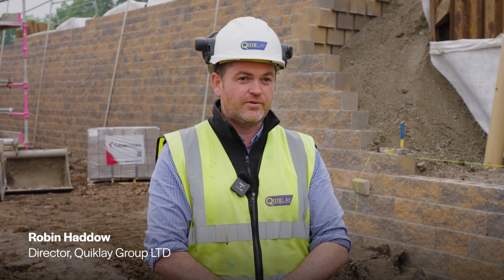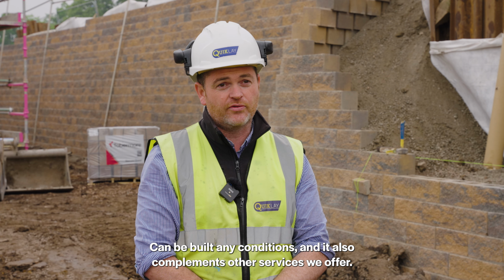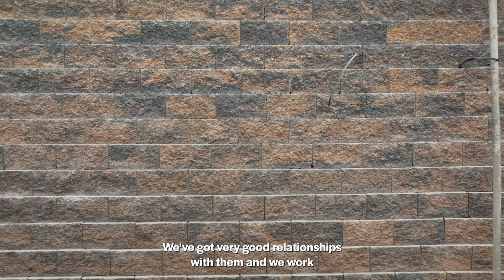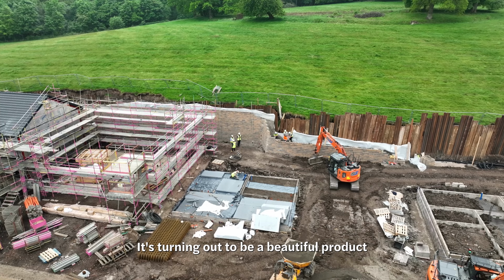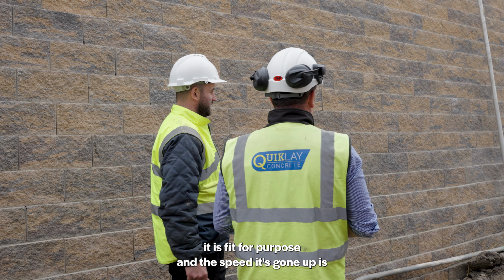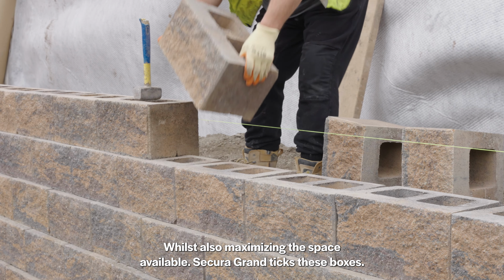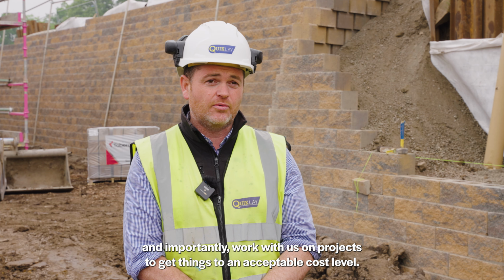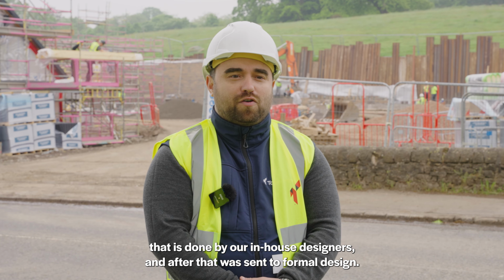UK Groundworks Quiklay Group Ltd, Secura Grand: Customer Success Story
In this video, we take a closer look at the successful partnership between Quiklay Group Ltd, a leading contractor specialising in civils projects and groundworks, and Tobermore, a supplier of high-quality retaining wall solutions. Robin Haddow, Director at Quiklay, explains how Tobermore’s Secura Grand retaining walls have been their go-to product for over seven years, offering reliability, ease of installation, and compatibility with a variety of services such as excavation, general groundworks, and landscaping.

We also hear from Steven McAfee, Assistant Site Manager at Carmichael Homes, a long-standing client of Quiklay, as he shares how the Secura Grand wall is helping them deliver a high-quality affordable housing project for Stirling Council. The team praises the retaining wall product for its aesthetic appeal and efficiency, especially in projects where space and time are limited.

With input from Tobermore's regional manager, Chris, and Quiklay’s design team, this partnership demonstrates a turnkey solution that meets the demands of clients by providing cost-effective, durable, and visually appealing results.

Learn more about Secura, the retaining wall solution shaping successful developments across the UK & Ireland